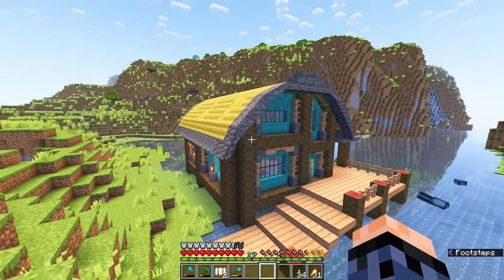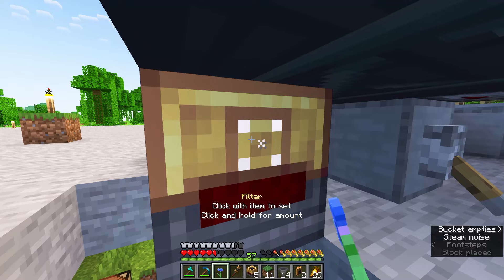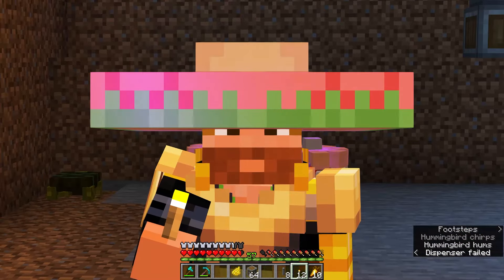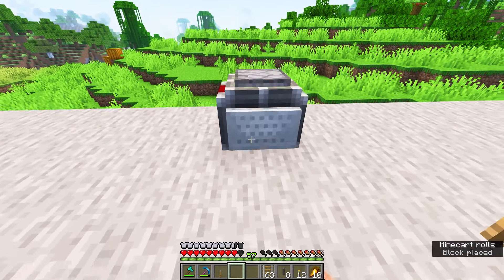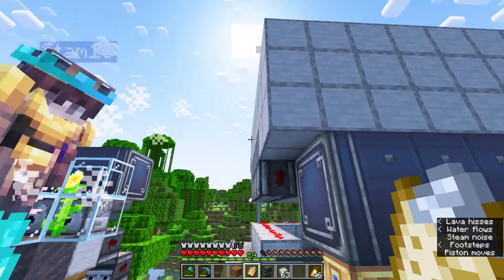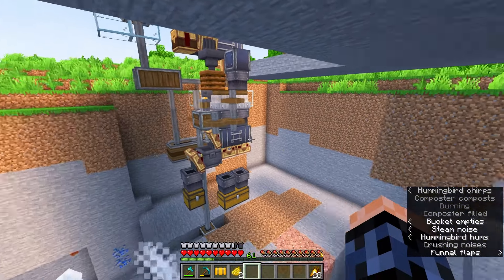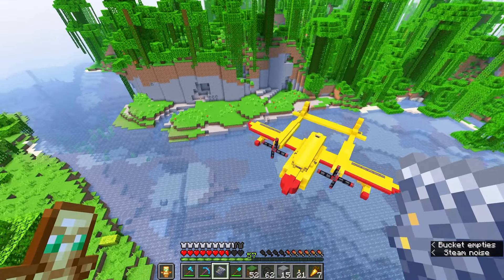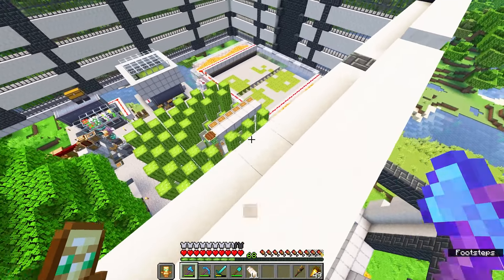I built a DYE FACTORY in Minecraft Create Mod!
Can I build a Dye Create Mod Factory? It is not an easy task!
Building tons of Create Mod Farms, connecting them together, and building around them was A LOT OF WORK, but I think we did a great job!
Featuring  @MrBeardstone  and @Stam1o !

Timestamps:
00:00 Intro
00:25 Dye Factory Location
01:36 The First Farms
03:51 Ant Attack
04:28 Create Mod Flower Farm Showcase
06:06 @MrBeardstone has something I need...
09:08 The Power Sources
10:58 @Stam1o and the Schematicannon
13:14 Farm Showcases & Cactus Adventure
16:15 Fixing the Plane
17:23 Drawer Storage & Wireframe
19:44 Stam the Ant Killer
20:49 Factory Exterior 1
22:04 Bruno Reads Your Comments
24:07 My Dye Create Mod Factory is DONE!

I built a dye factory in Minecraft Create Mod! It was quite a challenge to set up all the Create Mod contraptions in survival minecraft, but SOMEHOW we managed to do it. I built a lot of Create mod farms: some are 100% Create, and some are Vanilla Minecraft Farms that I adapted to Create.